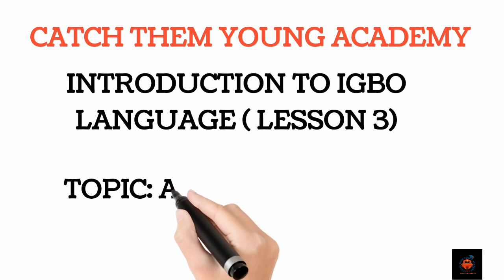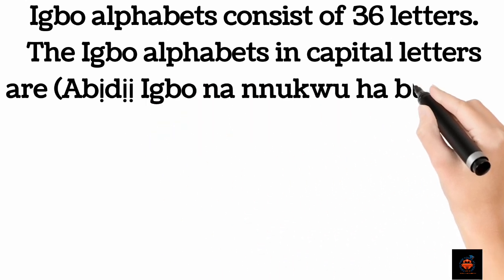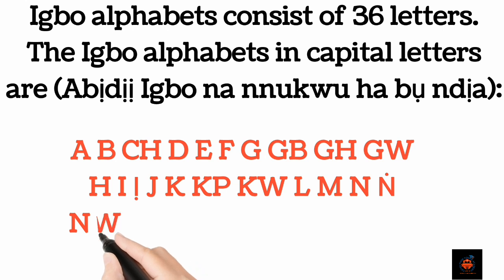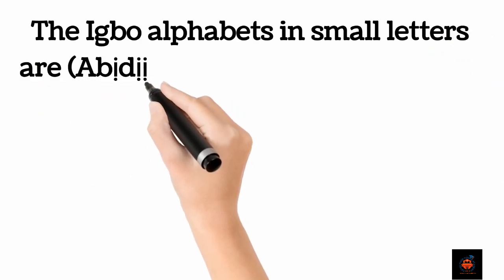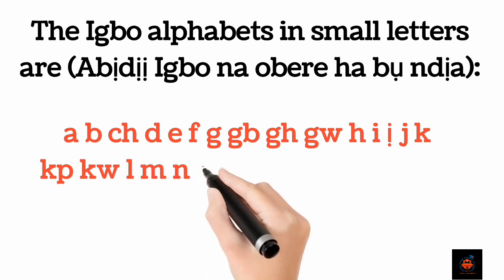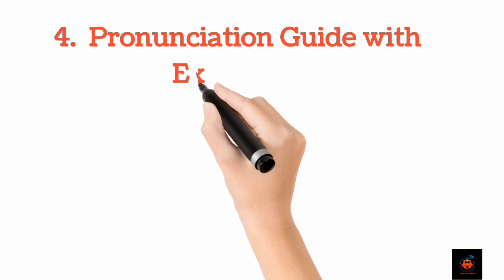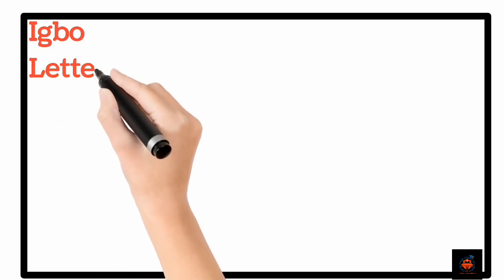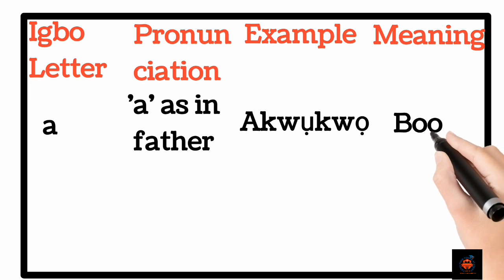Igbo Alphabets (Abịdịị Igbo) – Introduction Part 1 | Learn Igbo Easily! 🇳🇬🔠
Ready to learn the Igbo Alphabets (Abịdịị Igbo)? 🔠✨ This is the Introduction (Okwu Mmalite) – Part 1 of our Igbo alphabet series, designed to help you master the basics step by step. Perfect for beginners and language enthusiasts!